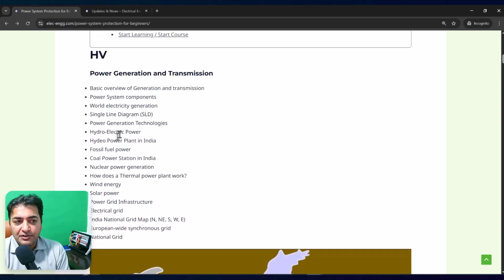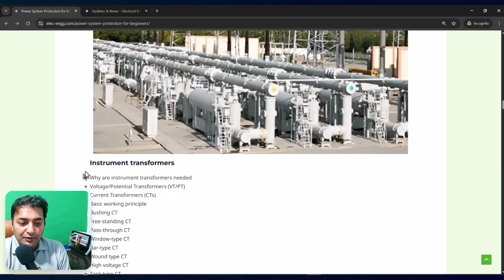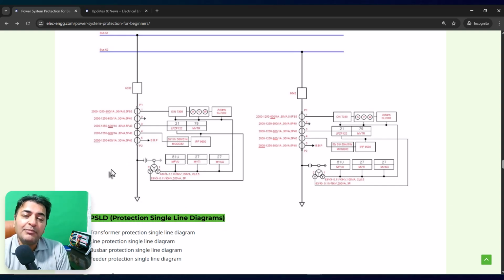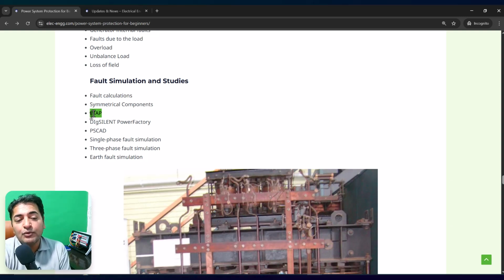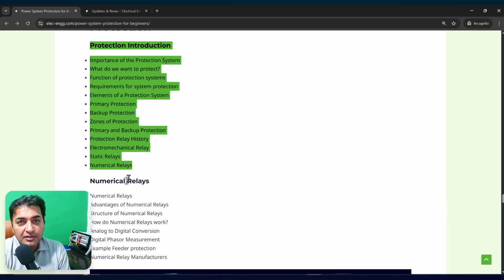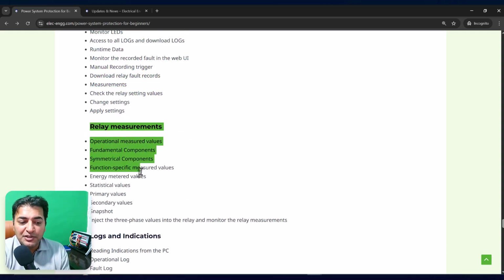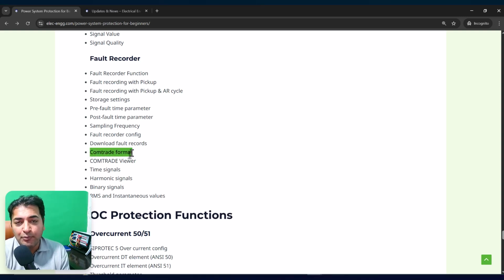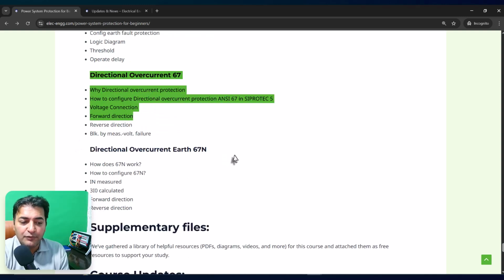Power System Protection for Beginners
A foundational course introducing protection systems for power networks. It covers HV equipment, substation components, busbar configurations, GIS vs AIS, instrument transformers, control and protection panels, schematic and PSLD diagrams, fault types, fault simulation, and fault detection criteria. You’ll explore protection classifications, ANSI codes, and both analogue and numerical relays, with practical insights into SIPROTEC 5 online mode. The course includes hands-on topics on relay measurements, logs, fault recording, and various protection functions (overcurrent, directional overcurrent, and voltage/current protection schemes).